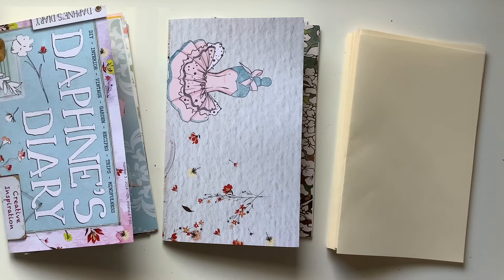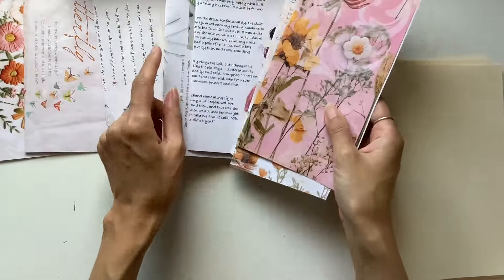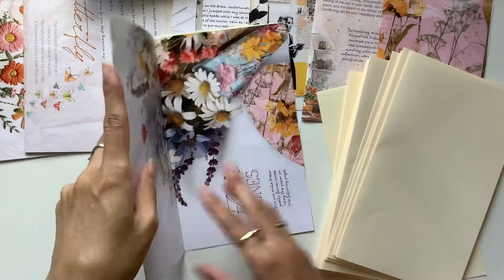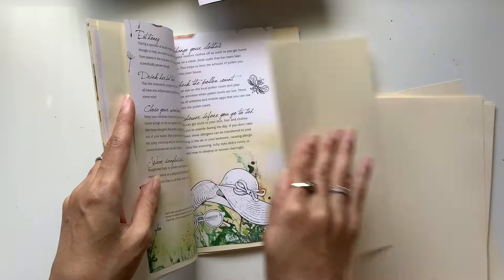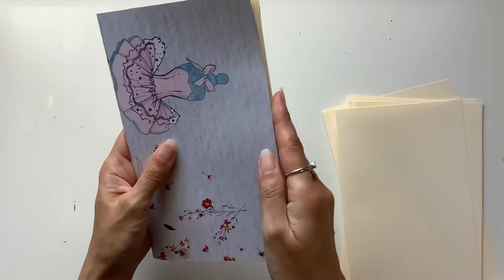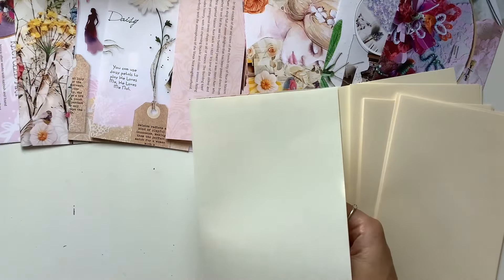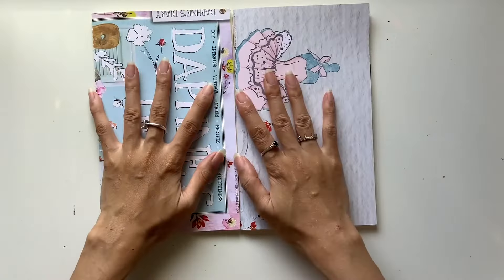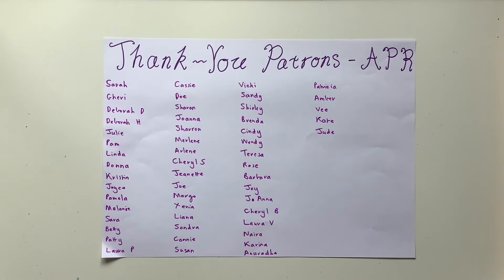Making Daphne’s Diary journals: Arranging pages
Hello, hope you enjoy this journal making series featuring my favourite magazine called Daphne's Diary